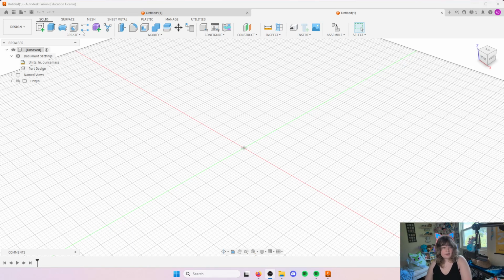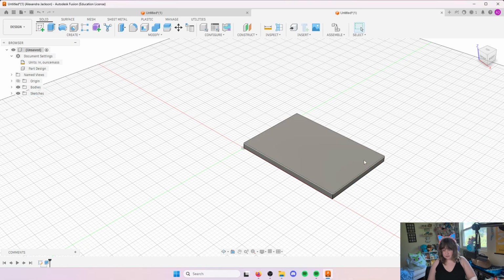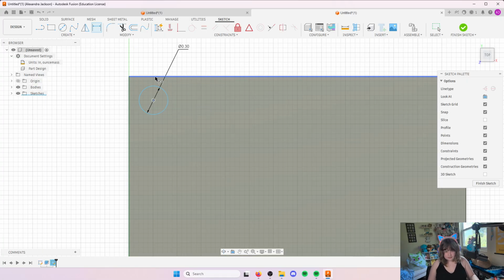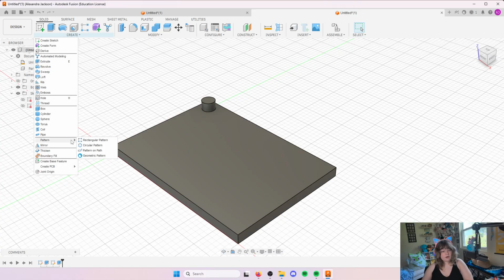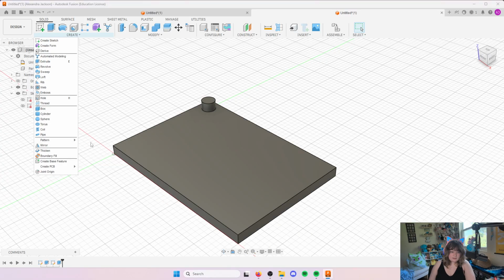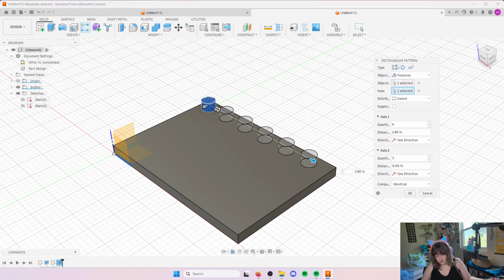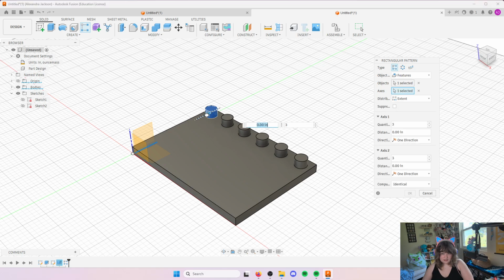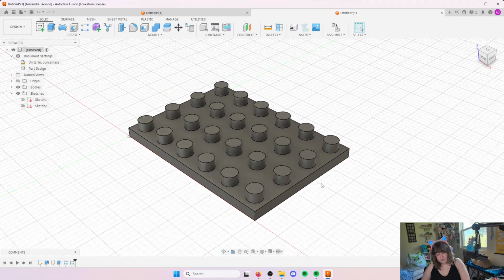Pattern: Simple Demo in Fusion 360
In this video, I do a simple walkthrough of the pattern tool, which can use used to duplicate features, objects, or faces along an axis. This is very useful for making connectors or lego-like pieces.